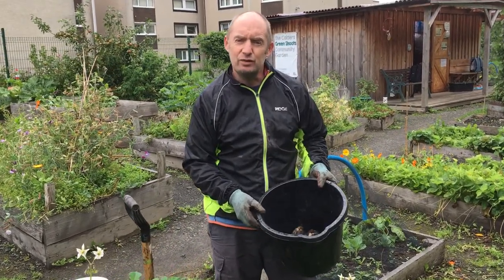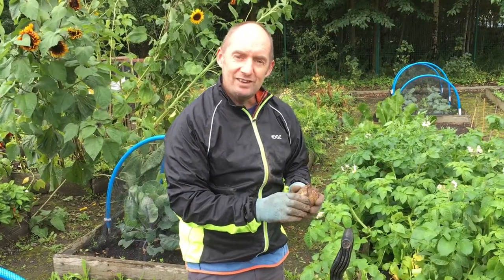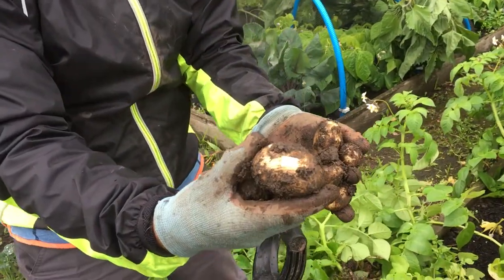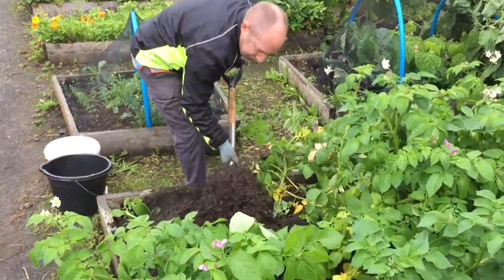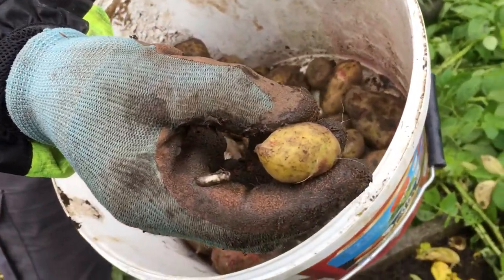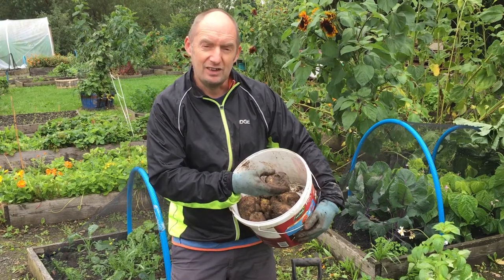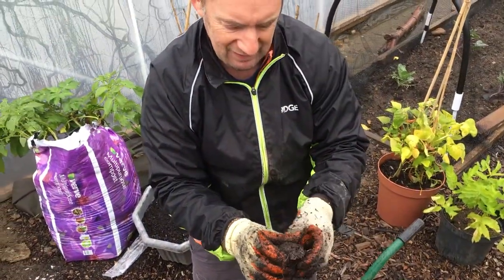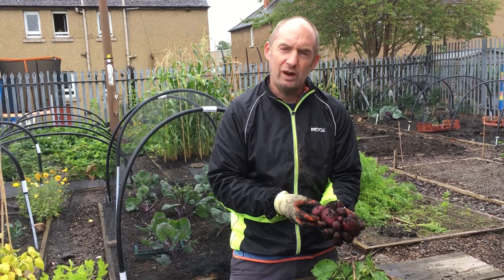Harvesting Potatoes: When and How | Broomhouse Home Grown | SPACE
In this video Community Gardener Steve shows us how to harvest potatoes, whether they have been grown in the ground or in a grow bag. He also talks about the different types of Potatoes (earlies, second earlies and maincrop) and how to know when to harvest them. He goes through harvesting techniques and common problems, before describing how best to store Potatoes.

As part of Edible Estate’s response to the Covid 19 lockdown, we are working with our partner organisations to put together a ‘Home Grown’ initiative to support householders to grow food in their own homes and gardens.

Our vision at Space, and the new Broomhouse Hub, is:
‘to nurture, support and inspire, so that lives are fuller, potential is fulfilled and community connections flourish.’

Edible Estates is a partnership of several organisations which work together to promote community food growing projects.  We work across a variety of communities, but our approach is particularly well suited to social housing estates. We use food growing as a tool for urban regeneration, promoting individual health and well-being, and community cohesion.